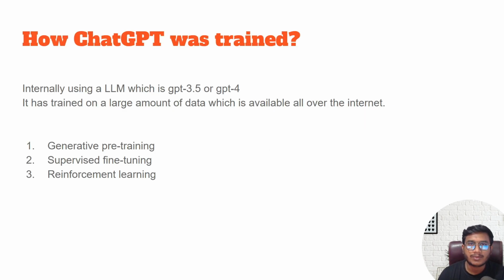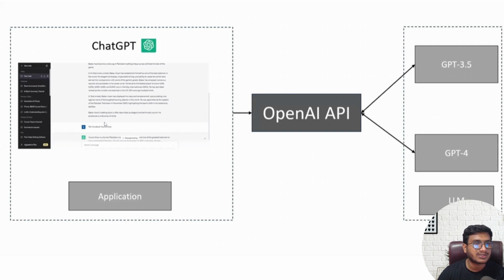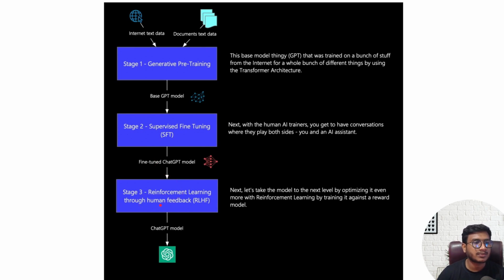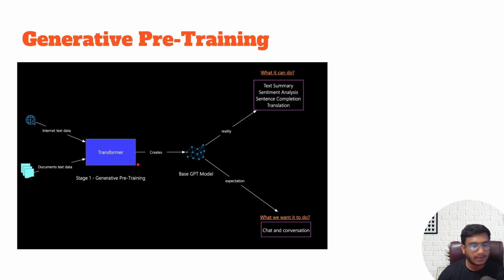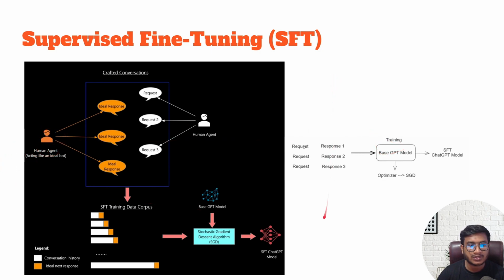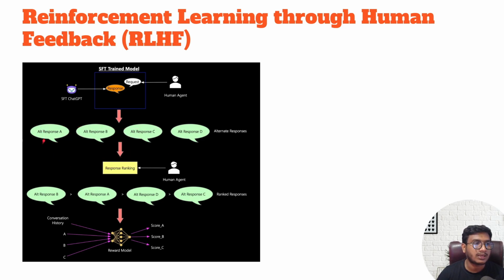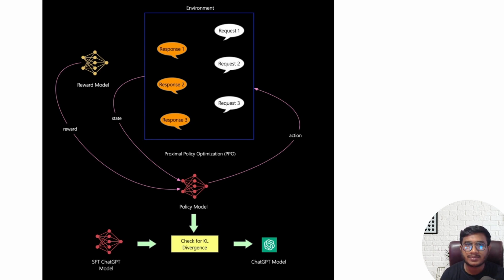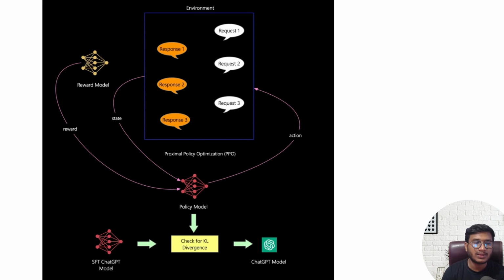How ChatGPT is Trained l Basic to Advance | Generative AI Series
Welcome to "Unveiling ChatGPT Training: Secrets You Need to Know!" In this step-by-step guide,

We are excited to demystify the training process of ChatGPT, OpenAI's revolutionary conversational agent. This video offers well-structured and easy-to-understand content perfect for anyone eager to master AI. We will walk you through the foundational pillars of ChatGPT training, including generative pre-training, supervised fine-tuning, and reinforcement learning through human feedback. Whether you're new to Artificial Intelligence or looking to switch careers into technology, this beginner-friendly tutorial provides educational value by delivering practical skills, from understanding AI to exploring programming basics.

Share this channel with friends and family to spread the TechnologyEducation love. Let's embark on this AIForBeginners journey together and explore AiProjectImplementation for your next big CareerSwitchTechnology move!

CHAPTERS:
00:00 - Introduction
00:52 - ChatGPT Training Process
01:48 - Generative Pretraining Explained
03:19 - Supervised Fine Tuning Overview
06:49 - Reinforcement Learning with Human Feedback
09:38 - GPT-3 Training Methodology
10:20 - Conclusion